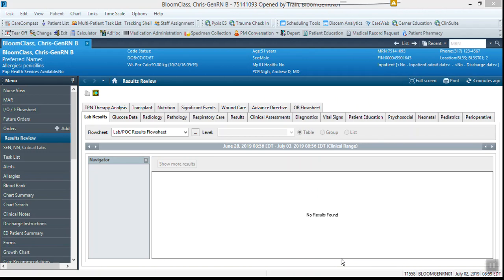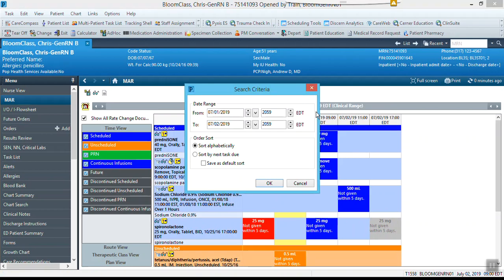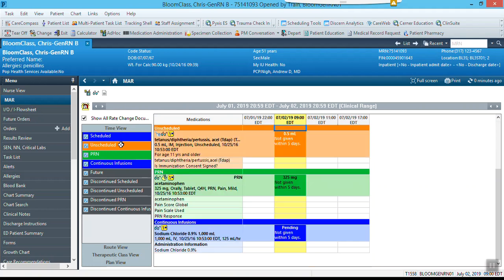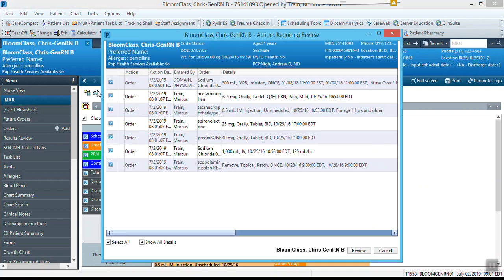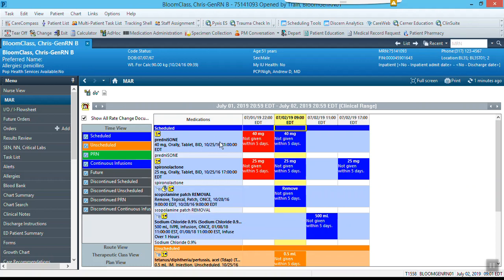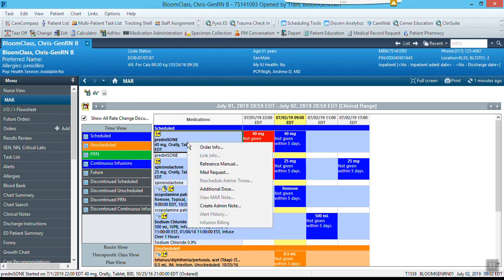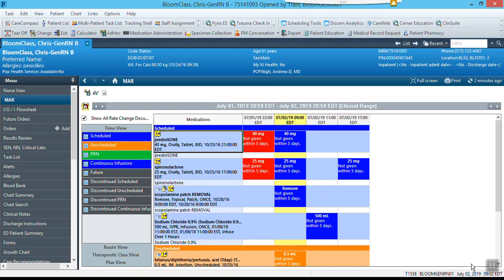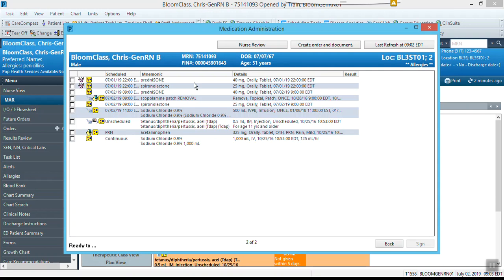Watch last: Mar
NRSG 111 Cerner Orientation. It would be good to review this video again before you are scheduled to do your med pass.